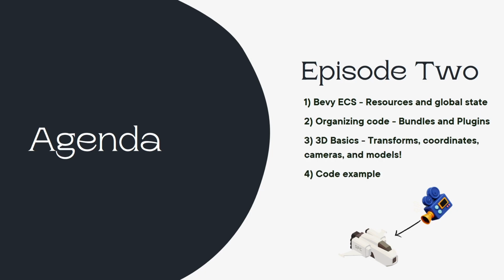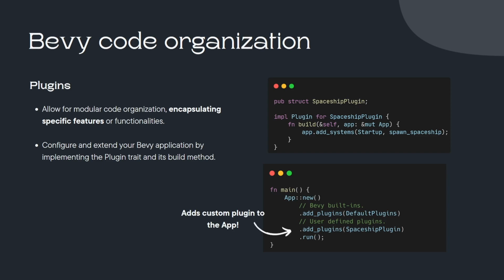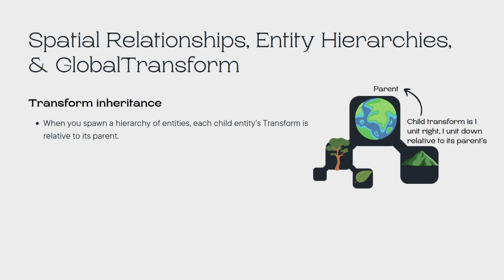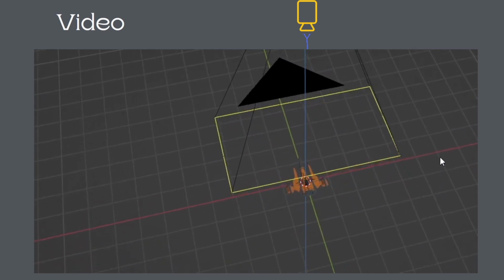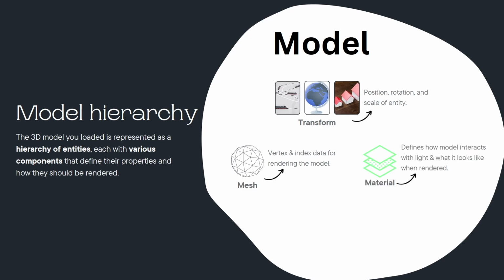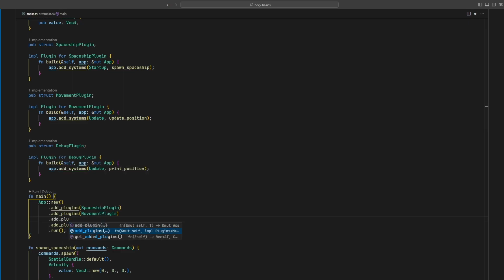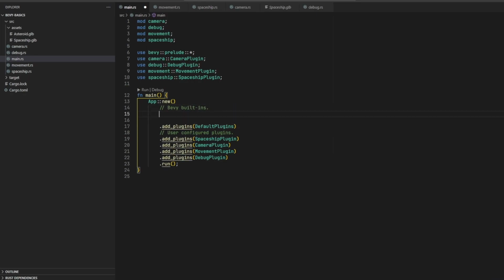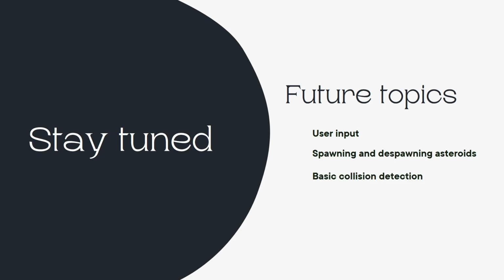Bevy 0.12 Beginner Tutorial Series - Ep 2 - 3D Basics, Resources, and Organizing Code!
Welcome to 'Bevy Basics: Game Development Essentials in Bevy.'

This episode covers 3D basics, resources, and organizing code!

In this episode, we cover the following topics:

00:00 Introduction
00:18 ECS Resources
02:18 Code Organization - Bundles
03:49 Code Organization - Plugins
04:56 3D Basics - Vectors & 3D Coordinates
06:15 3D Basics - Transforms
08:05 3D Basics - Spatial Relationships
09:58 3D Basics - Cameras
12:41 3D Basics - Summary
13:32 GLTF Files & 3D Models
14:13 Loading Assets
15:38 ECS Representation of Models
17:01 Code Example - Setup
17:15 Code Example - Live Coding
28:31 Code Example - 3D Spaceship Moves!
28:37 Future Topics
29:06 Thanks for Watching!

This course aims to provide you with a swift and comprehensive overview of the fundamentals of Bevy, laying a solid foundation for your game development journey. While this series is designed to be accessible to programmers at all levels, those who have worked through the first half of 'The Rust Programming Language' will find it especially beneficial. No prior experience in game development is required.

I sincerely hope you find this series enjoyable and informative.